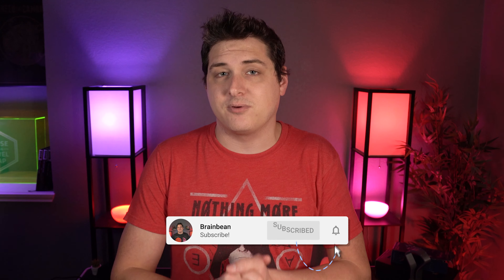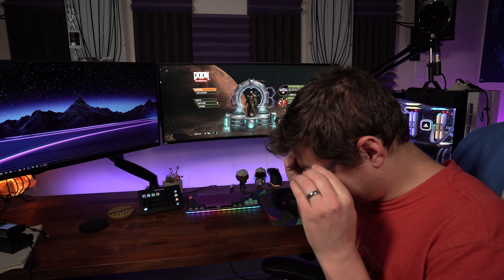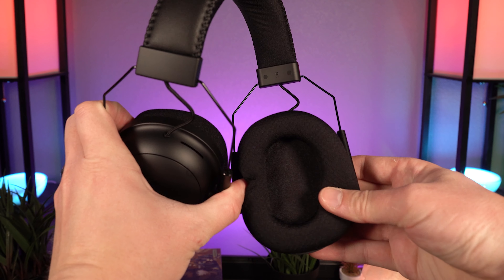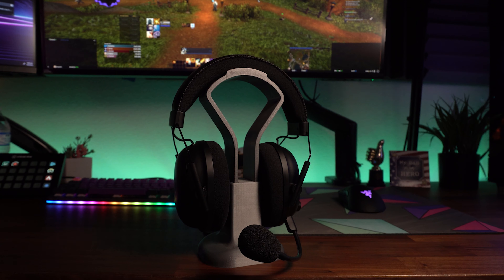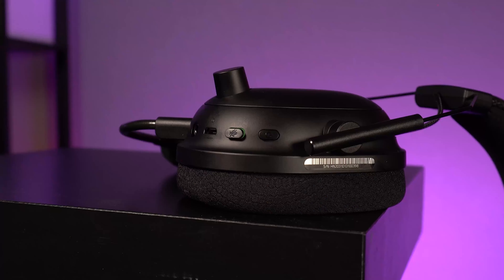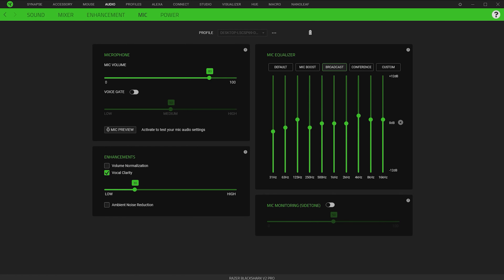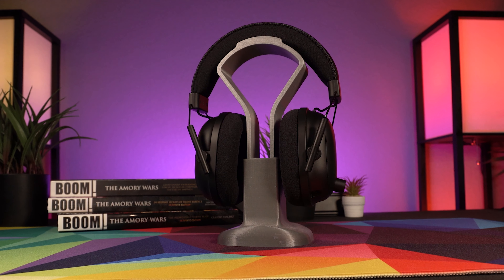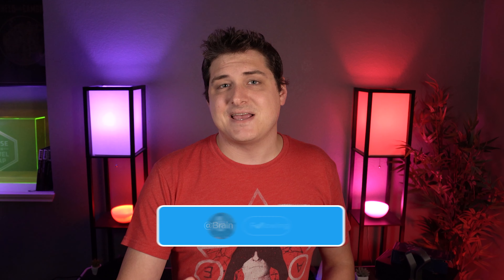Razer Blackshark v2 PRO - WHAT SORCERY IS THIS!?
The Blackshark V2 Pro is a seriously impressive headset. Razer took the proven design of the Blackshark v2 and added an upgraded mic, new speaker chamber, and wireless capability. The THX spatial audio performs some serious black magic f#*kery on the audio which provides a serious level of immersion.

Winner will be drawn on 10/14!
2. Comment your twitter handle
3. Follow on Twitter @Brainbeangaming so you don't miss the announcement!
Good luck!